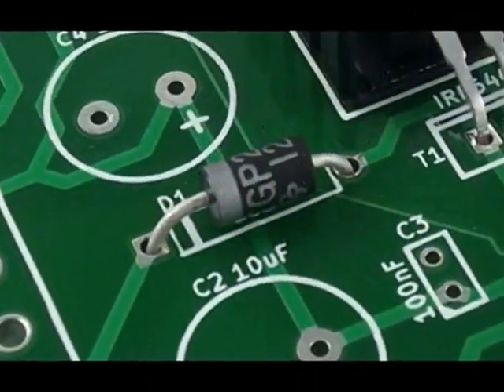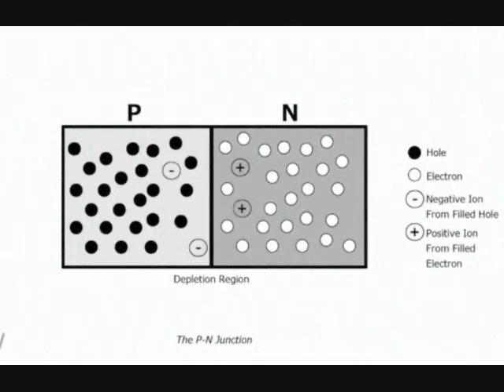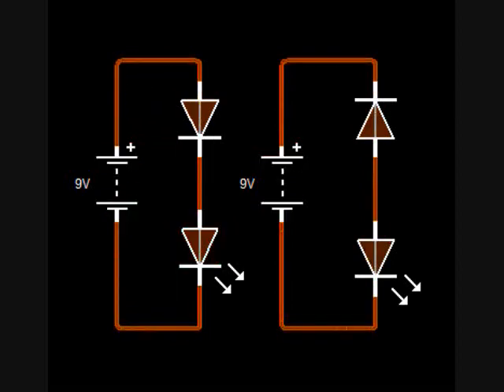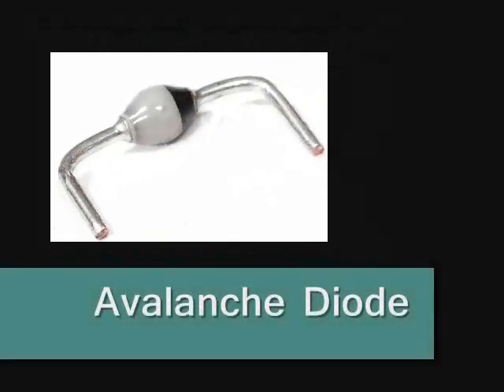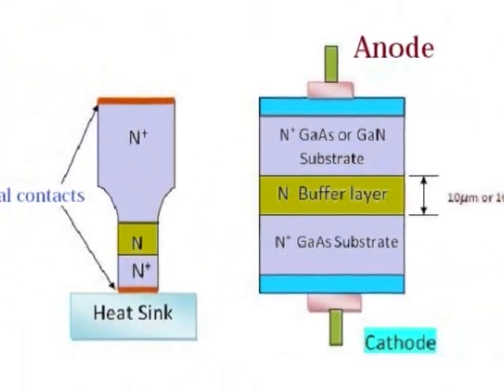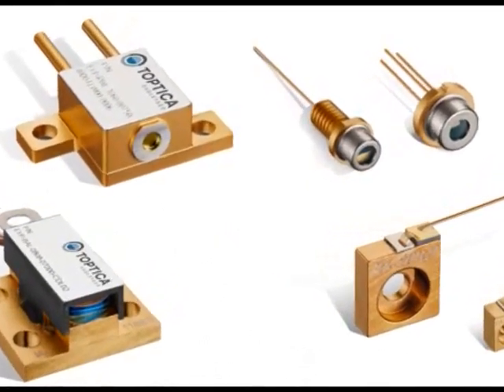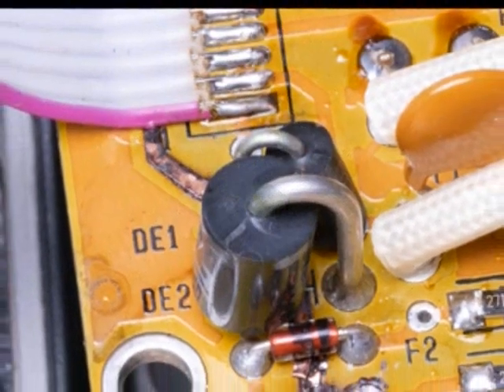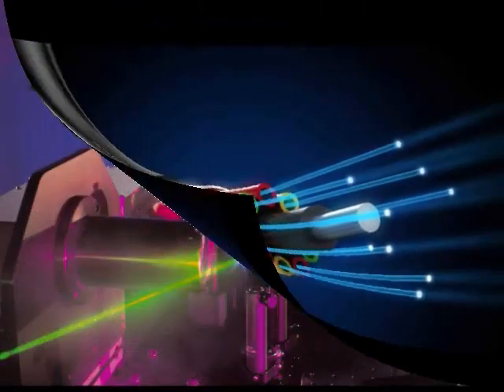diodes / Lesson 3 / Structure - Types – Applications - Symbol ?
This video is parts 1, 2, and 3 (what is a diode) which is collected in this video
. Diode is one of the types of semiconductor parts that are used in many electronic circuits and it conducts the electric current in one direction and prevents the current from passing through the circuit in the opposite direction. In fact, a diode is a two-terminal solenoid valve that moves current in one direction. These parts are made of various semiconductor materials such as silicon or germanium. They are formed by connecting two impurity regions P and N. For a better understanding diode, we need to know how P-N junctions work in semiconductors